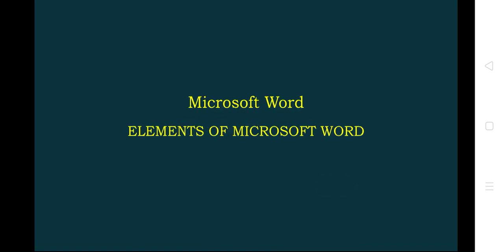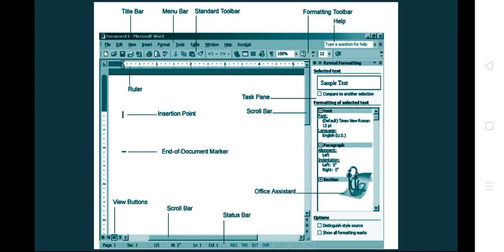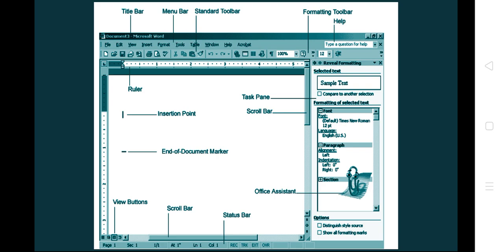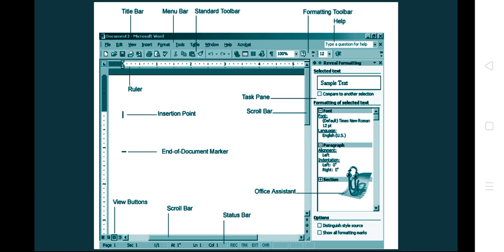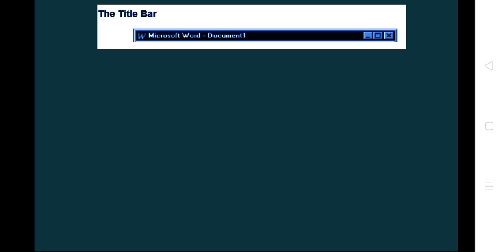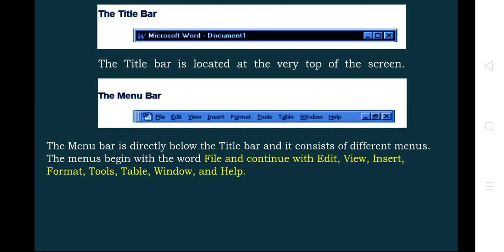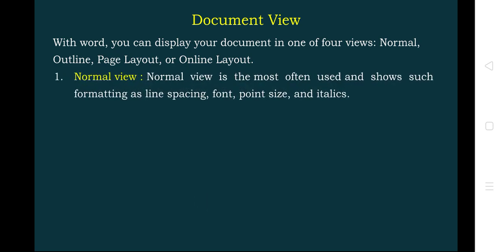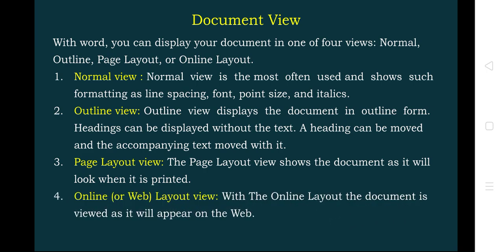Elements of Ms word screen